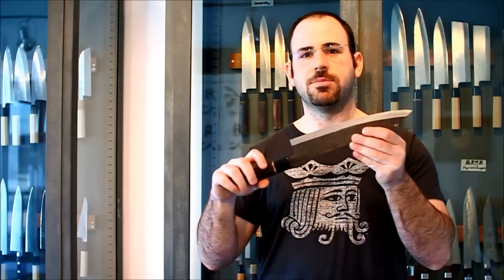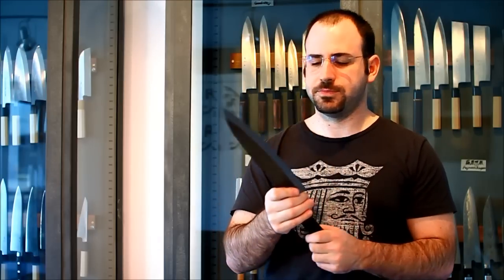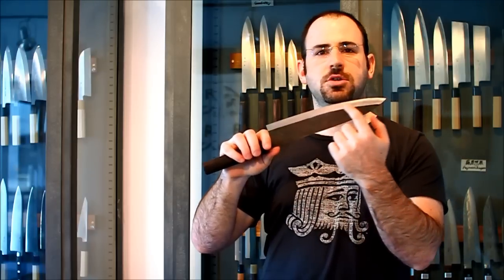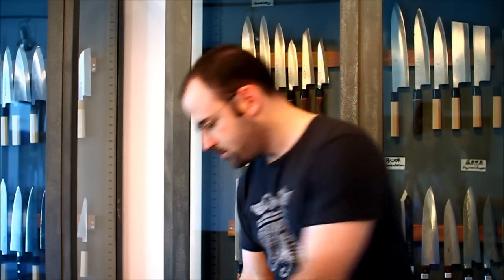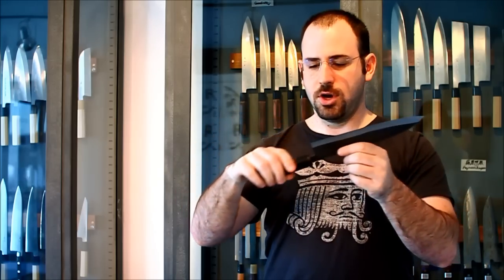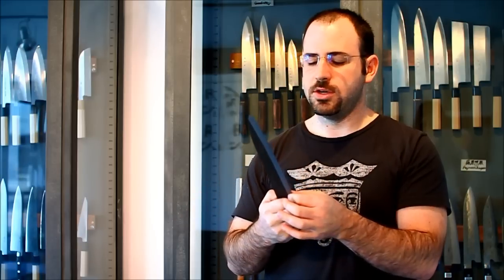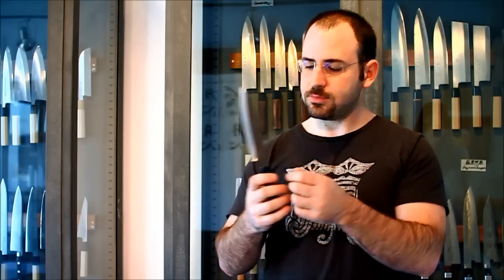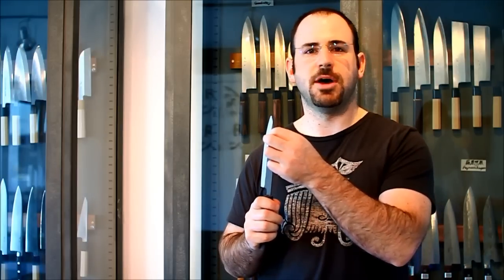Gesshin Heiji Semi-Stainless Kurouchi Damascus- Japanese Knife Imports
Recently, we added a new line to our Gesshin Heiji lineup... the Semi-Stainless Kurouchi Damascus.  This series had been in the works for over a year and has gone through extensive testing.  When both Nakaya Heiji and I were satsified with the results, we started producing this line.  For now, we only have some 240mm and 210mm Wa-Gyutos and 150mm Wa-Pettys, but depending on how the line is received we may add more in the future.

Anyways, we hope this video gives you a better idea of what the knives are like.  If you have any questions, please dont hesitate to ask.